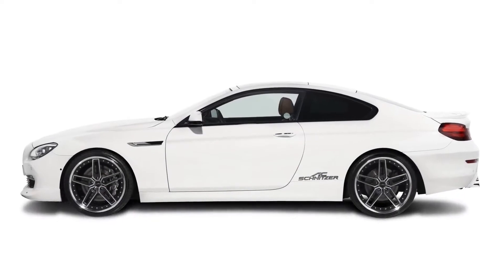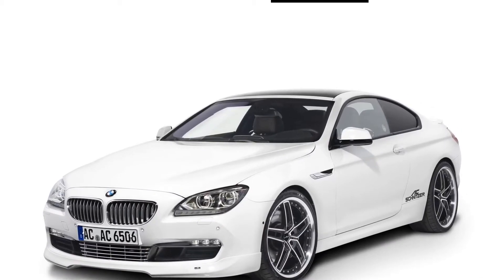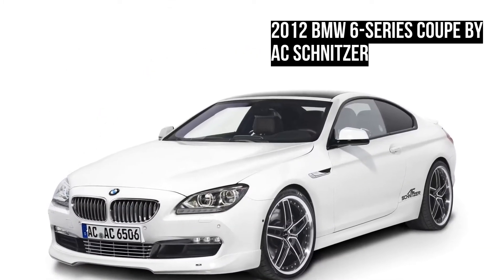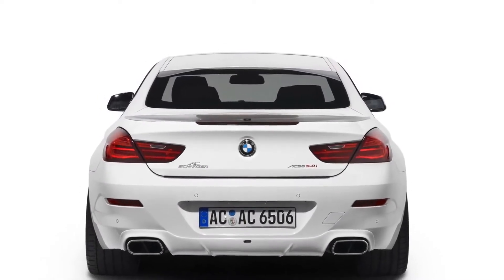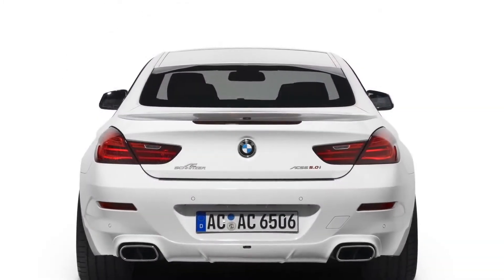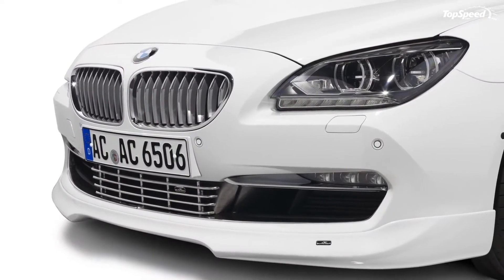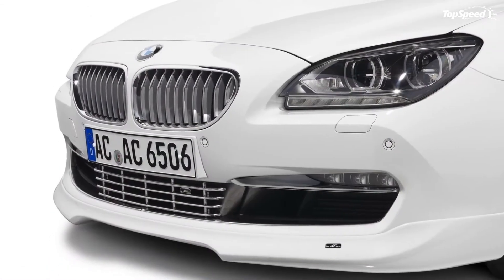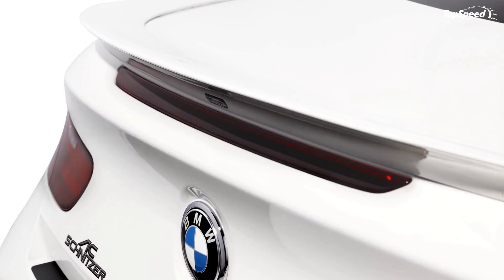2012 BMW 6-Series Coupe by AC Schnitzer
When it comes to updating BMW models, German tuner AC Schnitzer always does an amazing job.  So when BMW unveiled the new generation 6-Series Coupe, we knew it would just be a matter of time before AC Schnitzer found something to improve upon. The complete BMW 6-Series project will be displayed at the Essen Motor Show.
They can do almost anything they want on the exterior, but the real deal is under the hood.  AC Schnitzer did exactly what we would have expected from them by raising the output up to 540 HP, from the standard 407 HP.  They have also added an exterior package to improve upon the BMW’s aerodynamics for better performance.  These changes help the 6-Series Coupe sprint from 0 to 60 mph in 4.3 seconds, an improvement over the standard 4.8 seconds.
Hit the jump to read more about the BMW 6-Series Coupe by AC Schnitzer.